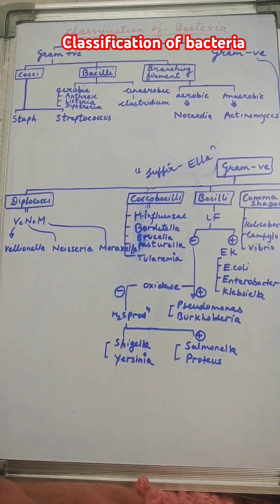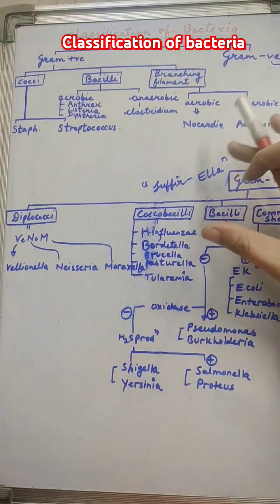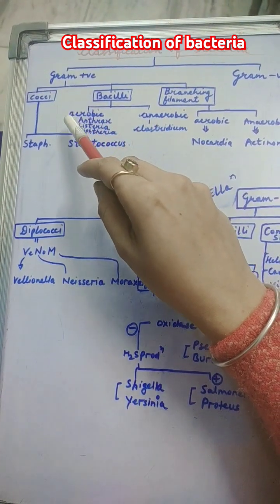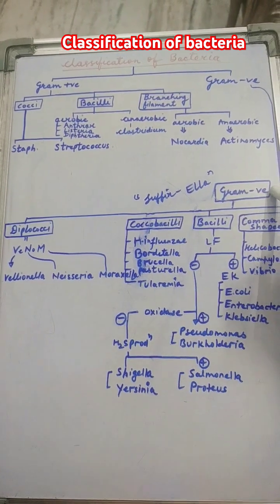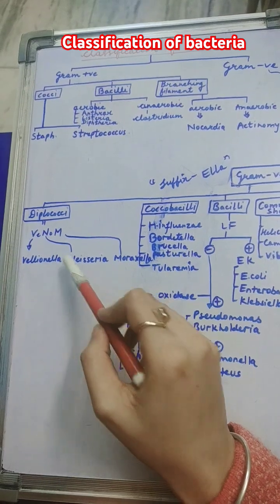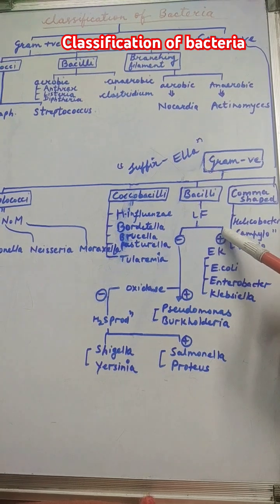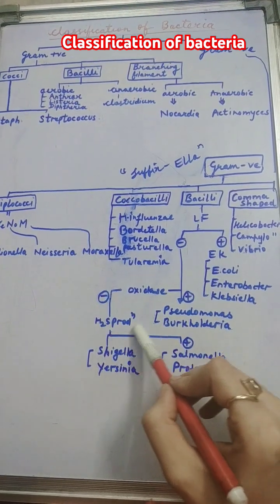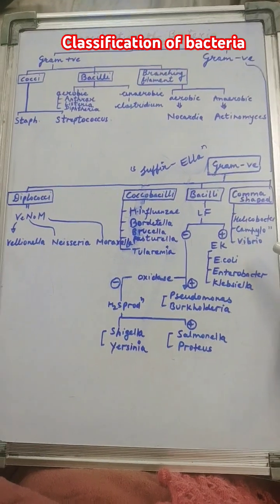Bacteria classification/microbiology/neet pg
Neet pg